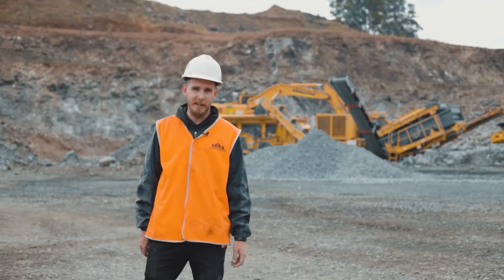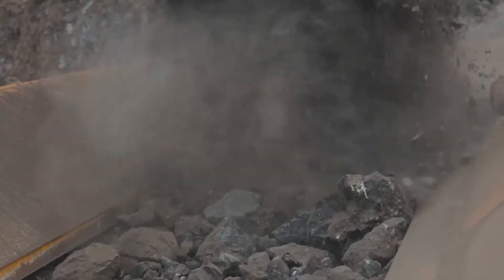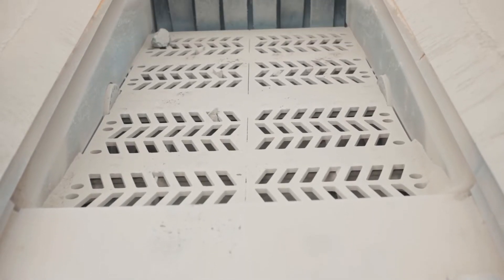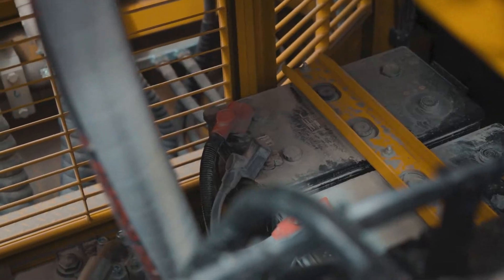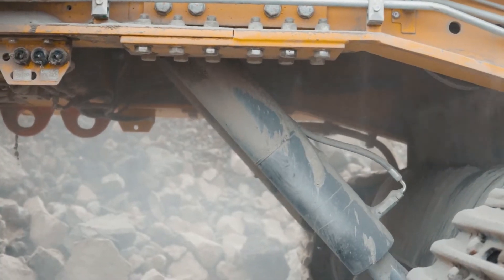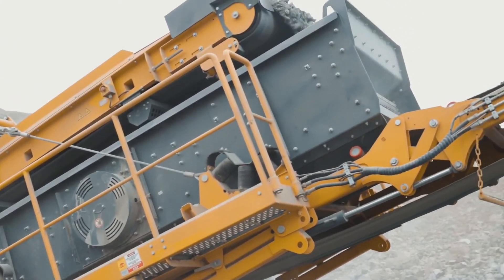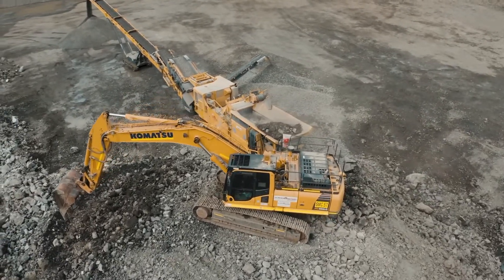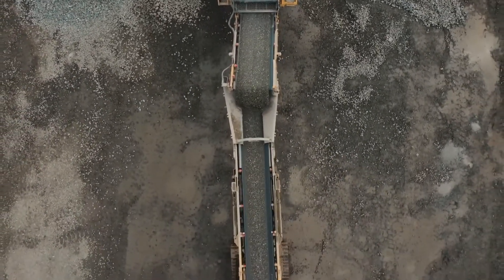IMPACTOR - Keestrack R6 Impactor Key Features & Benefits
Keestrack R6 Impactor with Keestrack S5 Stacker key features & benefits. Feed material: 600mm Basalt with LA15
Throughput: 300tph

The track mounted Keestrack R6 Impactor is ideal for deployment in any number of high production applications. Its capacity of up to 500tph and max feed size of 650mm, makes it a highly productive impact crusher, unmatched in practical Innovations, giving your business the best cost per tonne.

The Keestrack R6 Impactor is capable of producing 4 products in one pass ( 3 products in a closed Circuit ) and features 6.5 tonne rotor creating greater inertia and allows for higher production and crushing of harder rock up to LA15 and 3.2m double deck Pre screen for removal of fines, allowing for greater throughput and less wear

LET’S CONNECT!